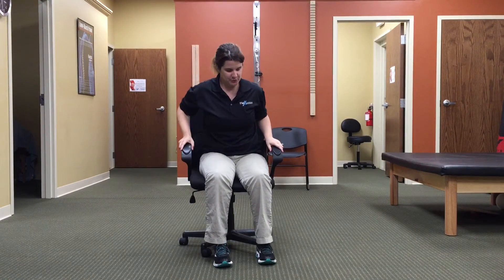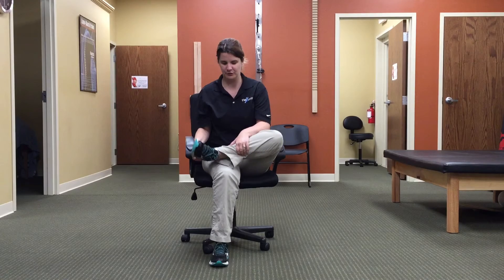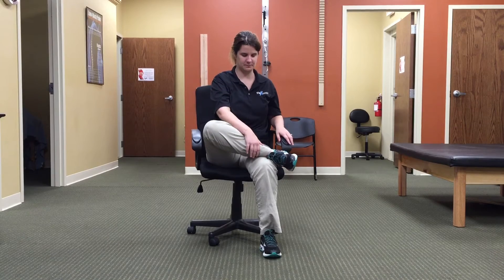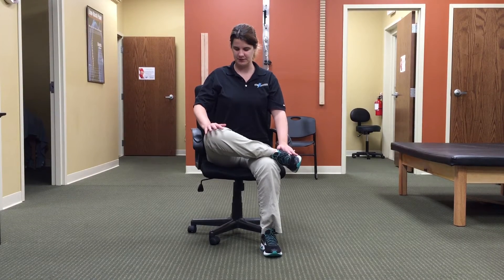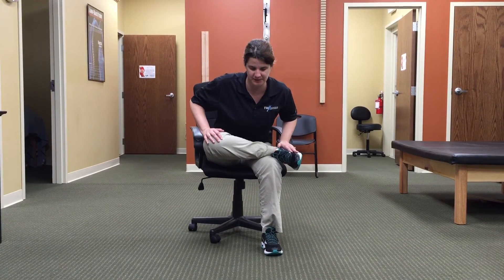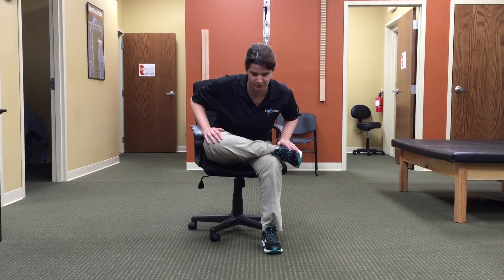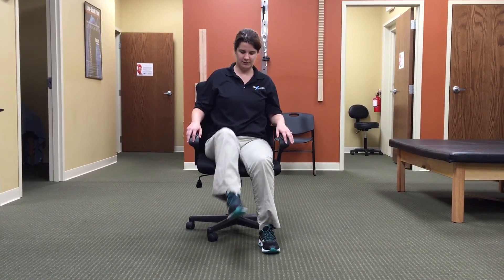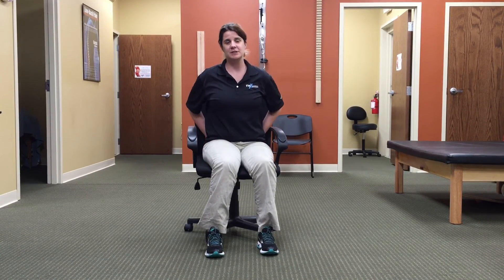Seated Piriformis Stretch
This stretch helps relax muscles in your legs, hips, and low back.  It is easy to do at a desk and is great to help relieve sciatic pain.